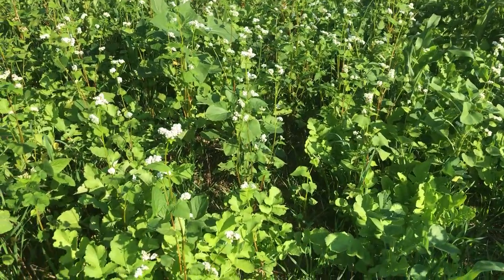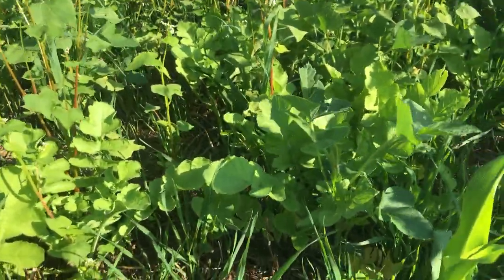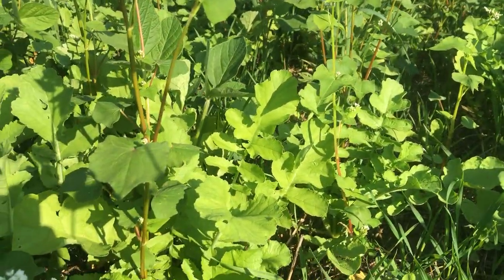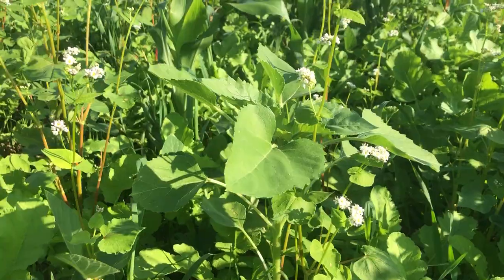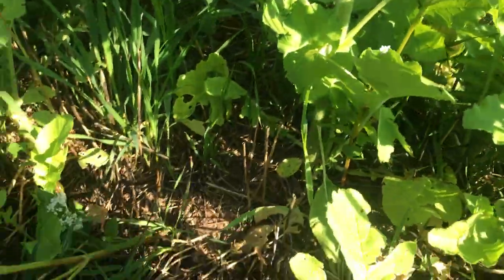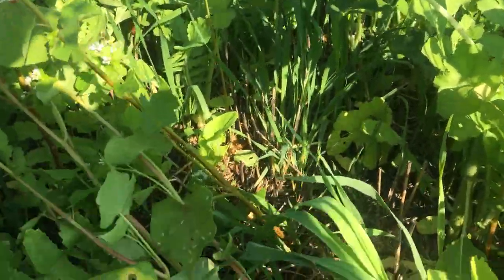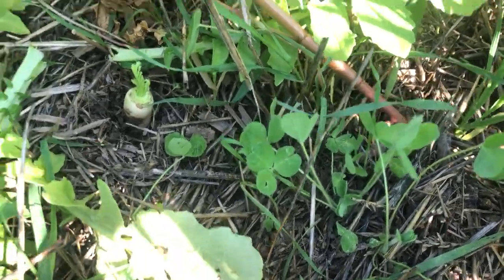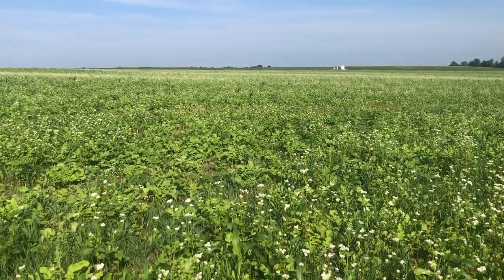Cover crop mix. What is the management goal?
Here is a cover crop mix about a month and a half after planting. The planting followed wheat harvest, so there is a base of volunteer wheat. The planted mix contains radish, buckwheat, sunflower, and clover. There are a few soy and corn plants, but they may be volunteers from seeds that were on equipment.
What is the grower's management goal?
I see buckwheat going to seed, which will cause volunteer buckwheat in future crops. A lot of growers have been turned off of buckwheat because of volunteers, which are easily prevented if you killontime. The buckwheat is small, so it is not contributing meaningful biomass, but has mostly slowed the early growth of the other mix components.
The tillage radish is growing nicely. It has made excellent leaves.  The risk with such an early planting is that it will flower, which produces volunteer seed, but also stops the root growth that is a top value of using radish. So far, the roots are swelling, so this component may work out. In this climate (USDA Zone 5b/6a), radish will die in December, after which most of the nutrients leak out and are at risk for leaching or denitrfication in a wet spring.
The sunflowers are growing well. They will make sturdy stems, which may be the main driver of the spring operations to prepare the field for planting.
There is a little clover. I would have like to see more clover in a mix with this much volunteer wheat. Indeed the three-way mix of (volunteer) wheat, medium red clover and radish complements each other well to provide living winter cover, nitrogen fixation, nitrogen scavenging and hardpan perforation. The buckwheat and sunflower are not adding anything useful to that combination.